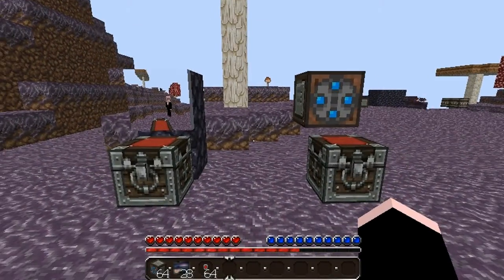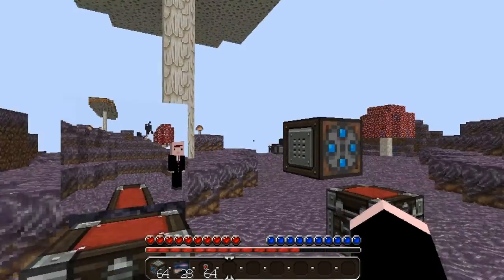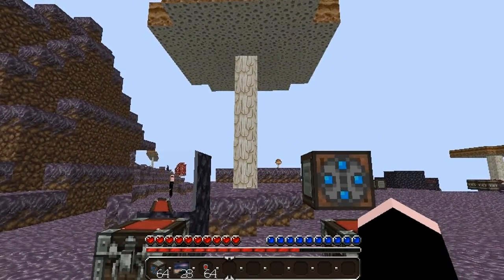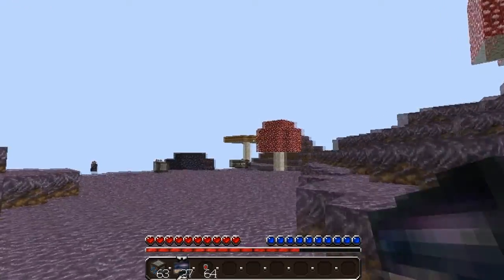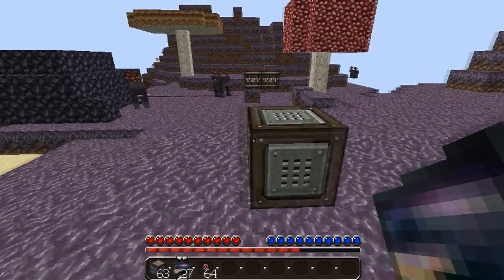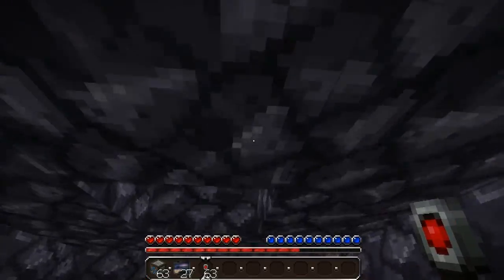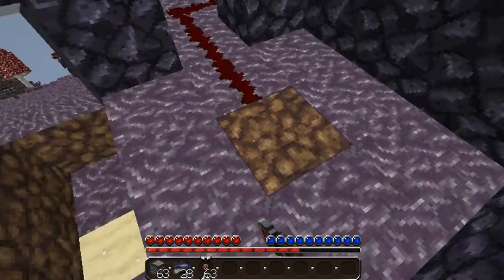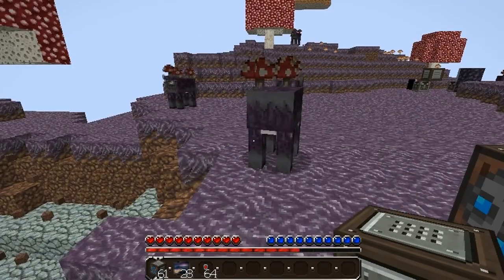Mod Showcase : CCTV Mod (1.0.0)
A very short video showing off the cctv mod and how it works...

Sub!